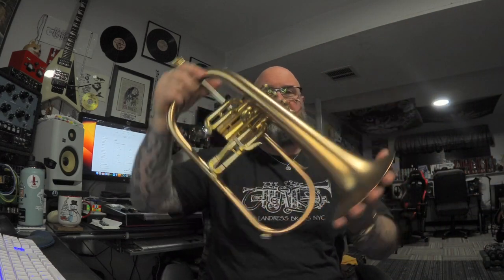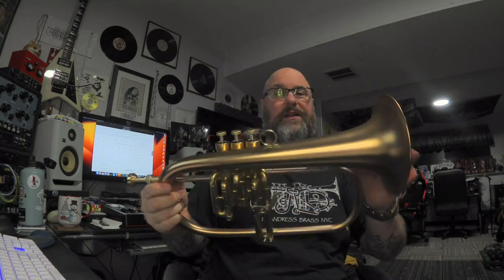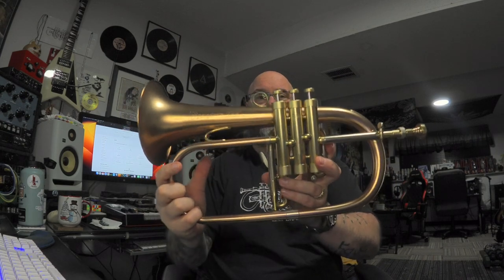Play Testing Horns with the ZOOM Q2n Camera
I mentioned that I picked up the zoom Q2n Handy Video Recorder and wanted to try it out and see what it can do for this application.